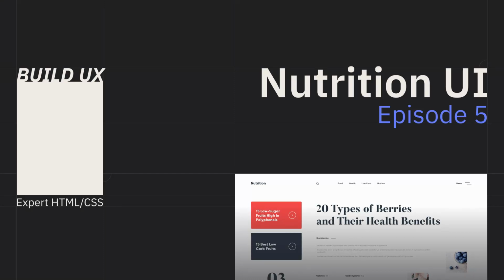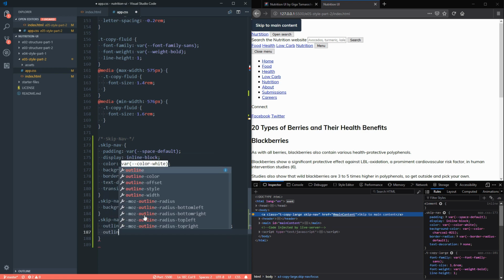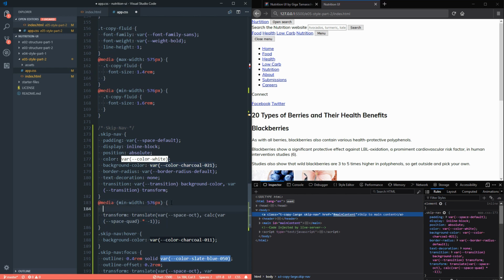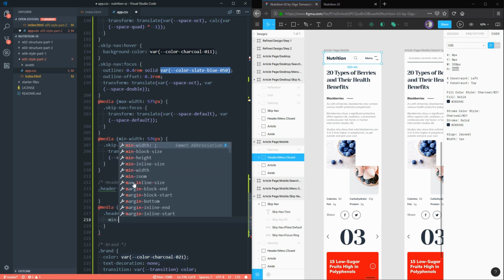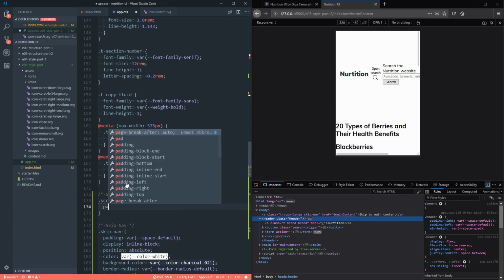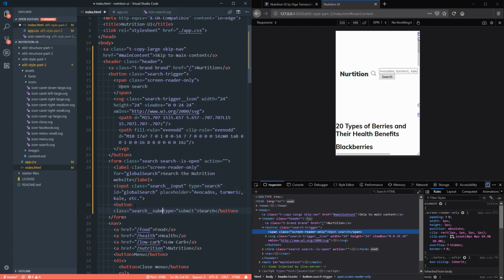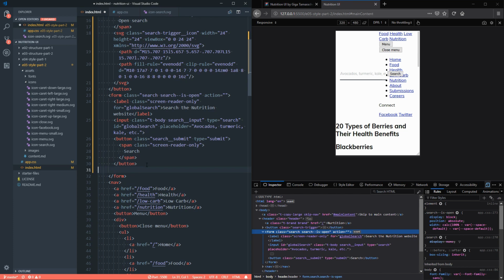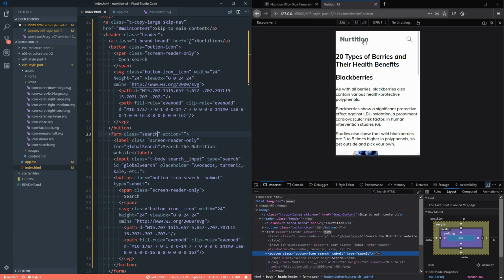Style Part 2 | How to Build a Nutrition Website Ep. 5 | CSS | UX / UI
In this episode, we begin the CSS for our UI components by styling a skip-nav link, followed by mobile-first styles for our header brand and global search.